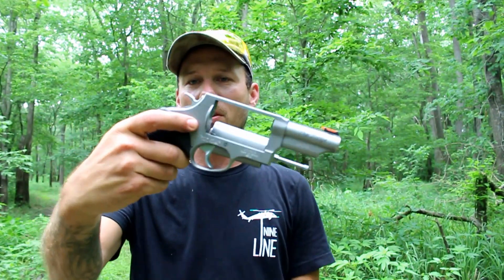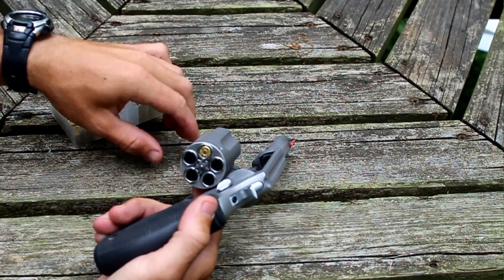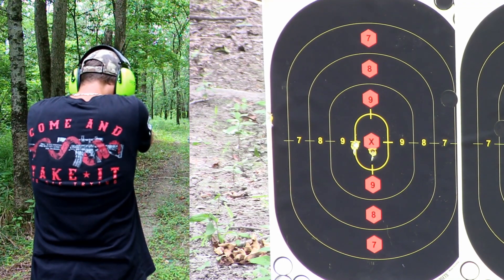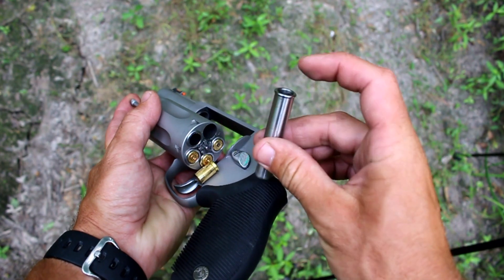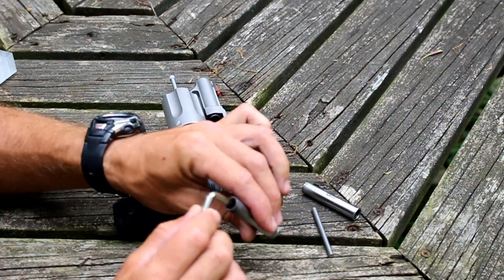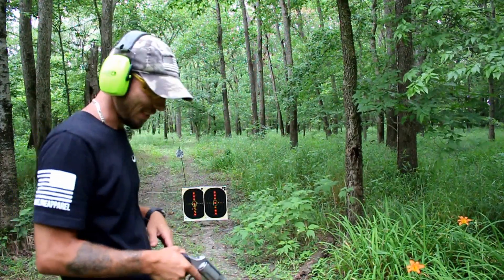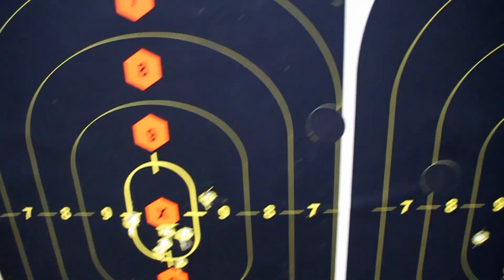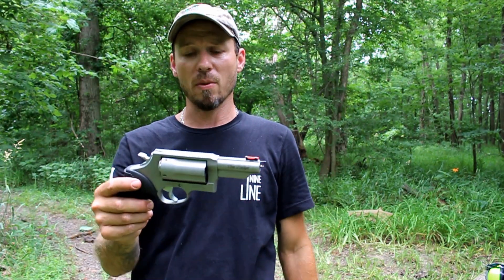NEW Rifled adapters for Taurus Judge The JURY series 380acp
These are new RIFLED adapters for the Taurus Judge, S&W Governor and Derringer pistols, named the Jury Series. Much more accurate than smooth bore adapters, which makes them perfect for hollow point ammunition!